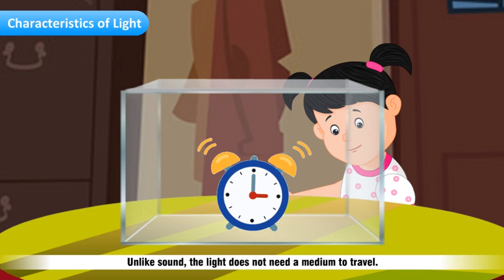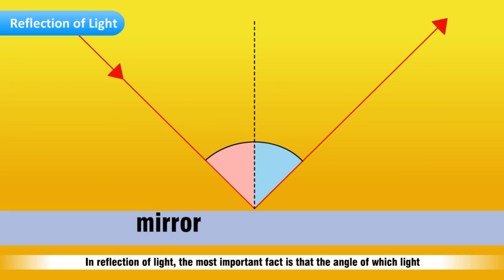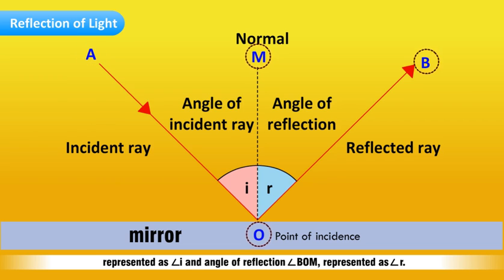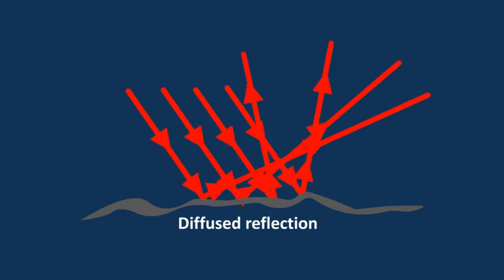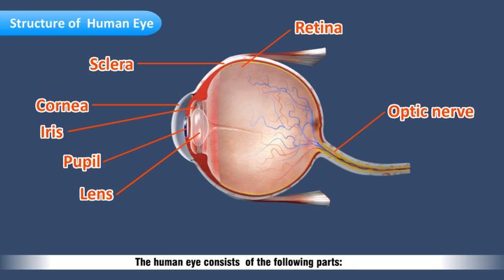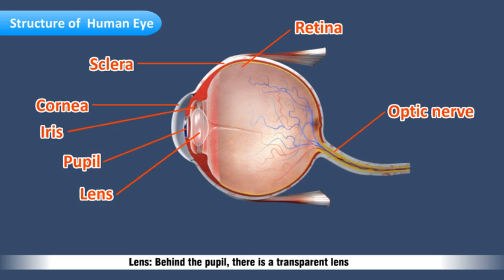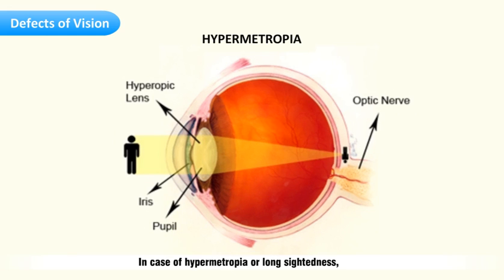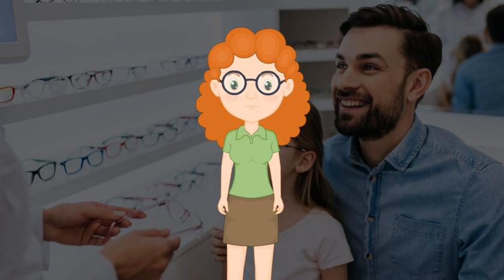Light Class 7th Animated Explanation. (part 2)